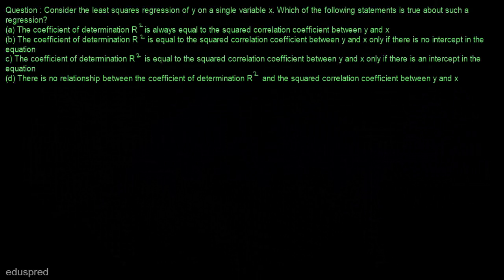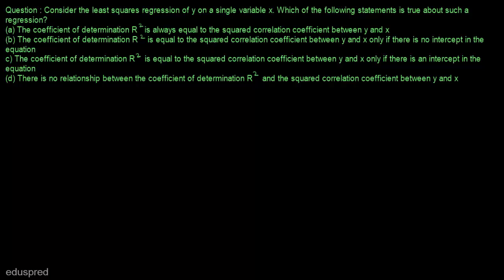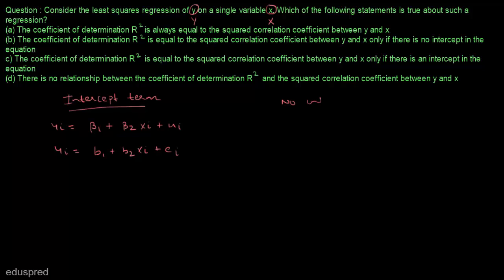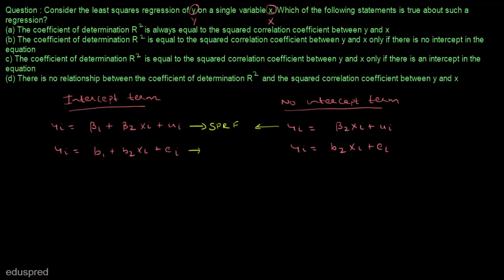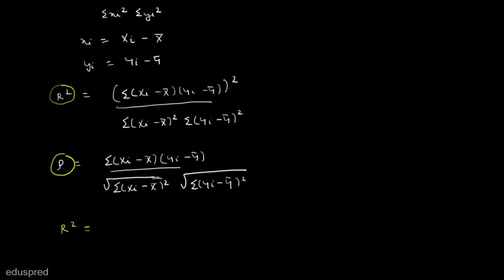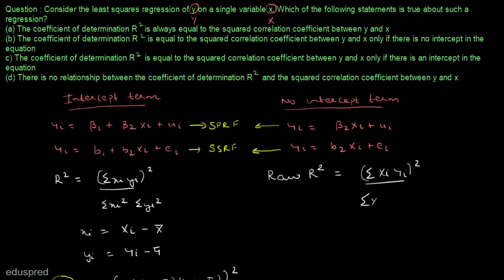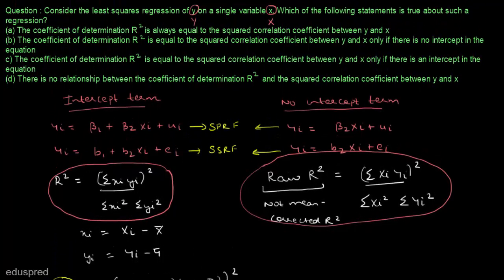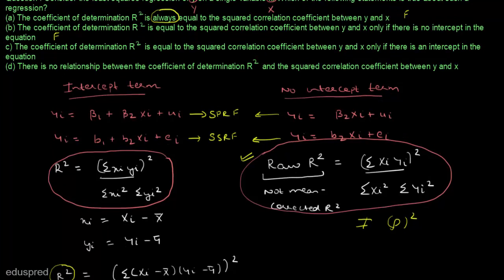DSE 2014 Q48 (M.A. Economics Entrance Exam)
Question: Consider the least squares regression of y on a single variable x. Which of the following statements is true about such a regression?
(a) The coefficient of determination Ris always equal to the squared correlation coefficient between y and x
(b) The coefficient of determination R2 is equal to the squared correlation coefficient between y and x only if there is no intercept in the equation
c) The coefficient of determination R2 is equal to the squared correlation coefficient between y and x only if there is an intercept in the equation
(d) There is no relationship between the coefficient of determination R2 and the squared correlation coefficient between y and x

0:00 Eduspred
0:07 Introduction to Question 48 (DSE 2014)
0:39 Solution